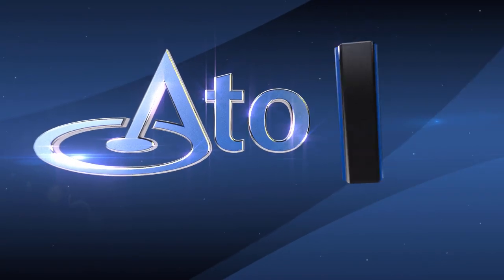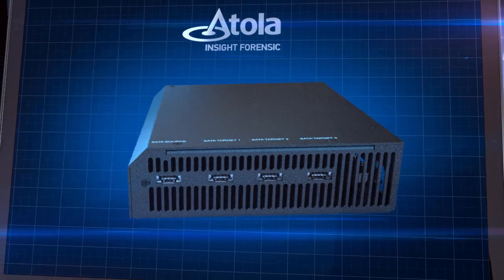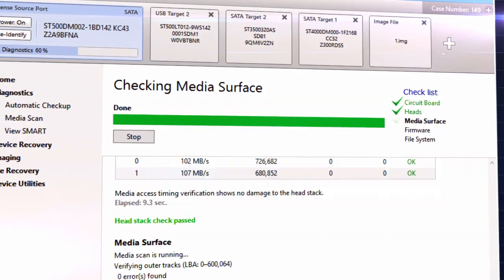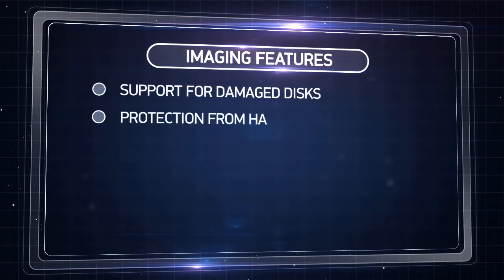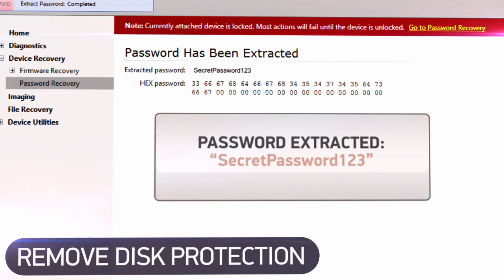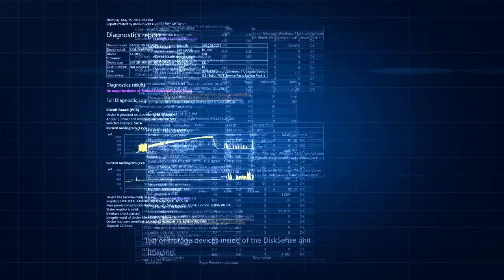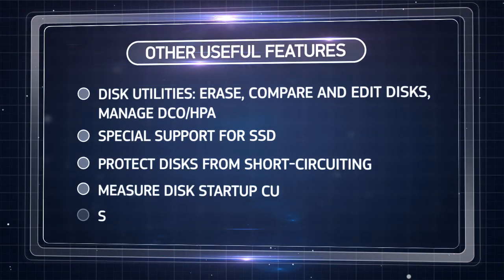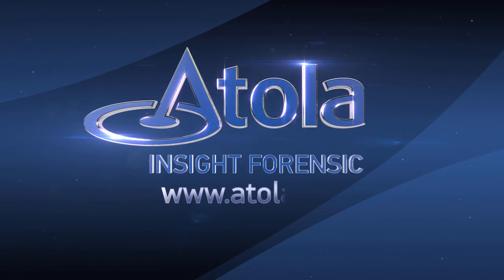Atola Insight Forensic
Recover data from blocked and damaged hard drives with Atola Insight Forensic.
What do you do when you urgently need to get data from a hard disk that's password-protected or damaged?
What if someone's freedom or even life depends on this information?
You can trust Atola Insight Forensic, a device that lets you acquire data from any hard disk.
Let's see how it works. First connect the source and target drives to the Atola Insight Forensic and connect it to your computer.
Run diagnostics to check on the health of the subject drive. We always recommend doing the diagnostic step first in order to prevent data loss. When it's done, you'll receive a detailed report on the condition of the drive.
If data storage is damaged and there's a risk of information loss, Atola will quickly make an exact, bit-to-bit virtual copy of the disk. Recovery will not even touch the physical original.
With our powerful hardware and unique drive imaging algorithms, you can safely examine damaged disks, disable malfunctioning disk heads, analyze file signatures, and access recovered data on the fly.
If the hard disk is password protected from unauthorized access, simply turn off protection by extracting or resetting the password.

If data has been lost, recover the files you need and copy them to a safe place. If the files are physically damaged, Atola can partially recover them and save at least part of your important information.
Every operation is documented in detail in special logs, which preserves the chain of custody so the evidence can be used in court.

By purchasing Atola hardware, you receive a yearlong subscription to software updates, technical support, and a lifetime device guarantee.
Besides recovering lost data, Atola Insight Forensic also supports all common and not-so-common hard disk operations on all modern operating systems.

Atola Insight Forensic is a critical tool when you need to extract data from any disk, in any condiition, and use it as evidence in any court.